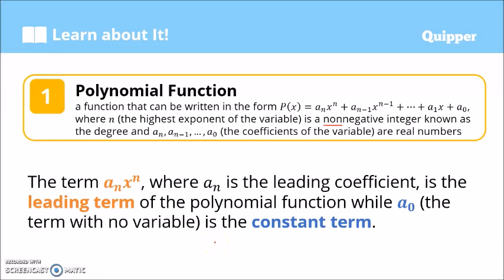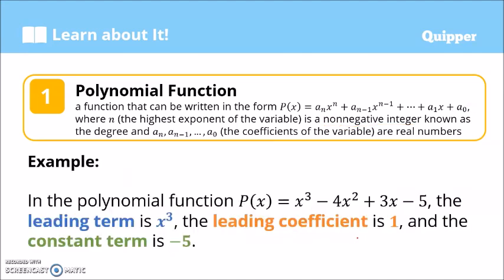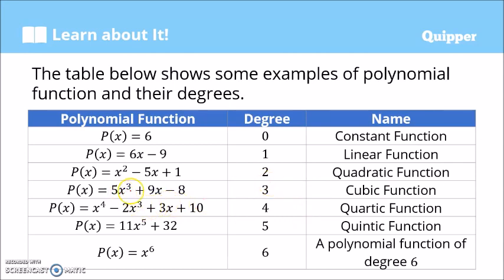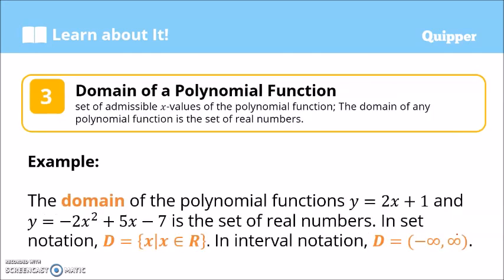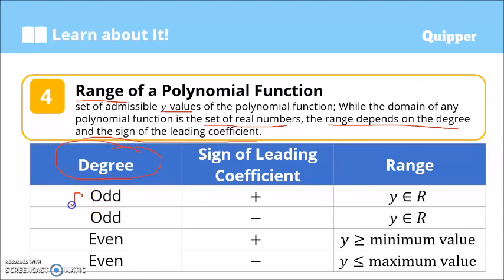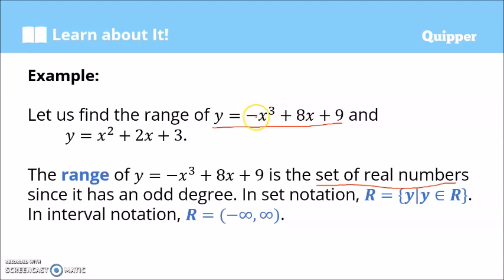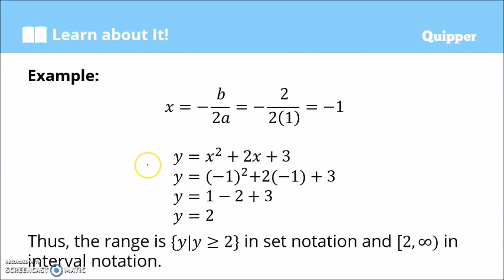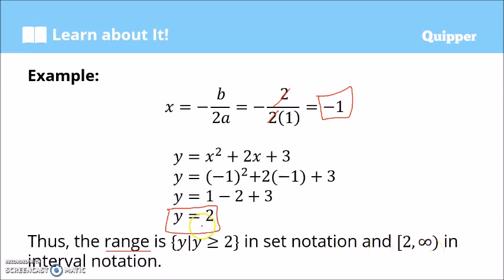Introduction to Polynomial Functions | Grade 10 Math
Degree of Polynomial
Domain and Range of Polynomial